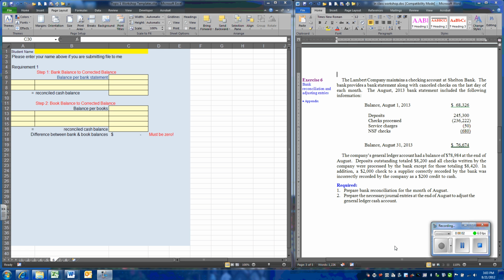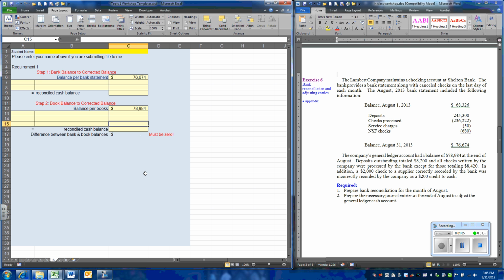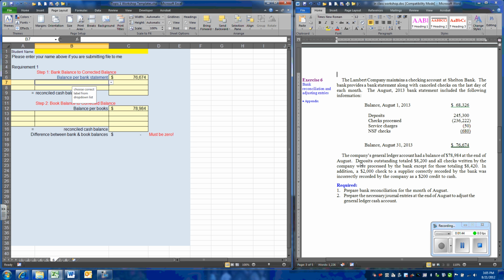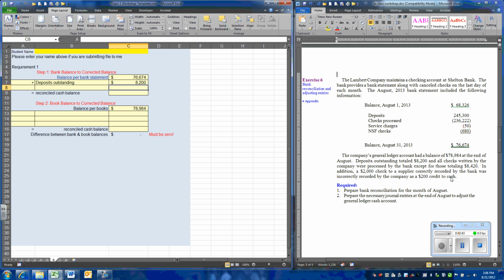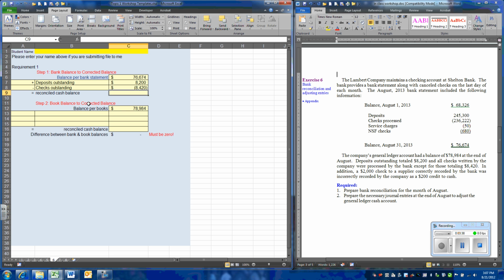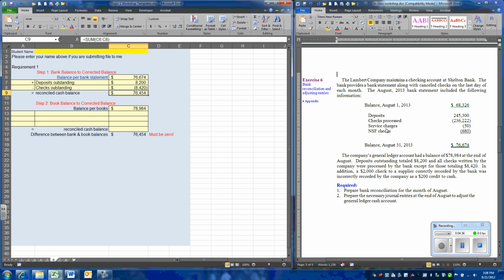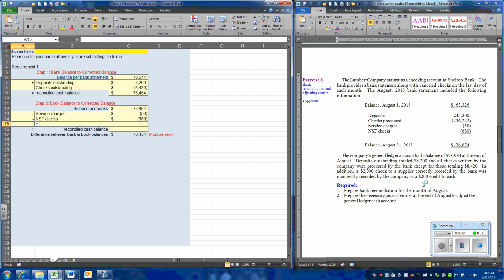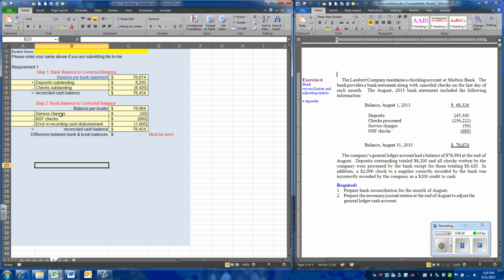bank reconciliation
From topic 1 workshop (ex6), demo problem illustrating simple bank reconciliation